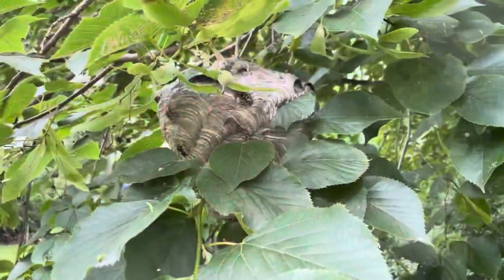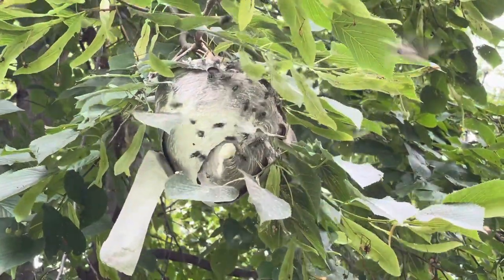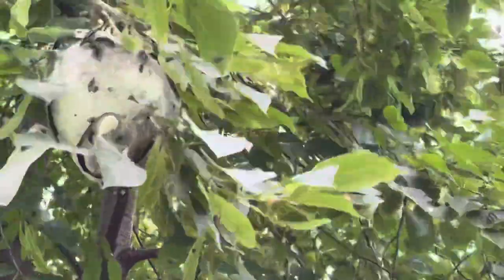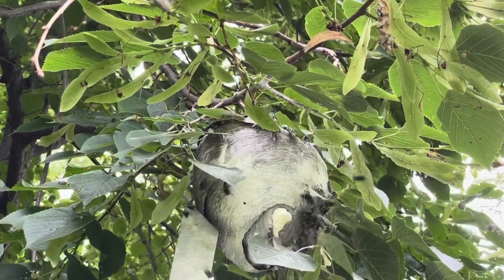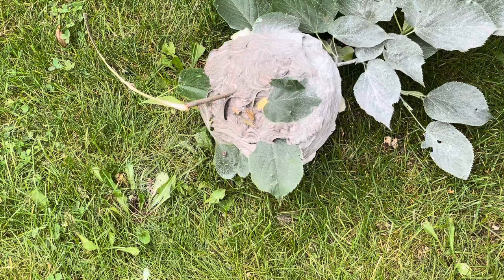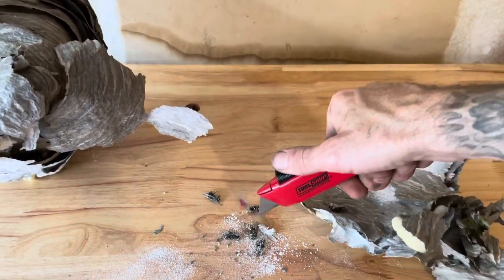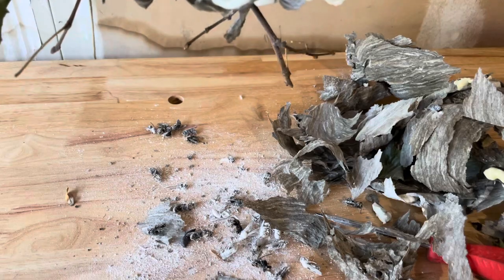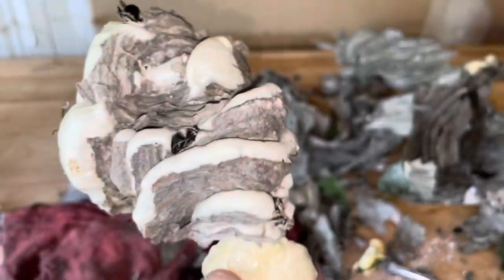Hornet nest vs spray foam insulation, what spray foam does to a hornet nest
In this video I kill a Bald faced hornet nest using great stuff spray foam insulation, ive used many diff products while treating wasp, yellow jackets and hornets and I have to say the foam didn’t do a terrible job, please remember to like and subscribe for more future removal videos